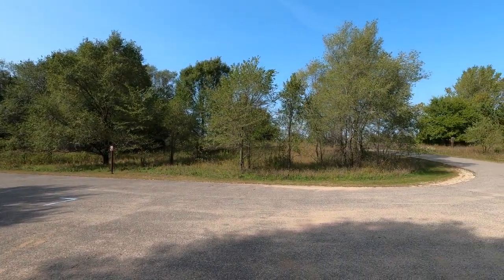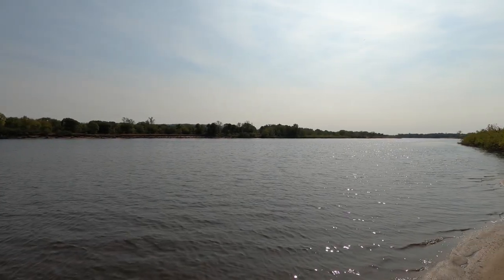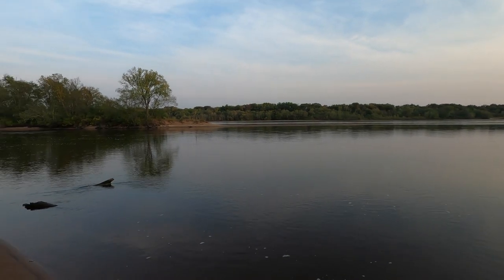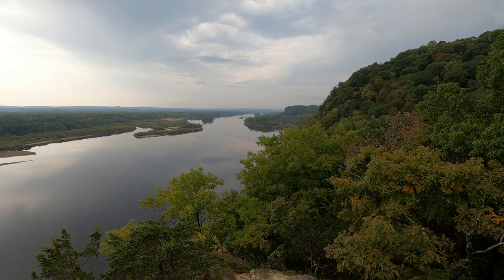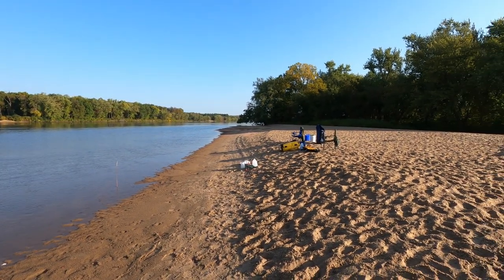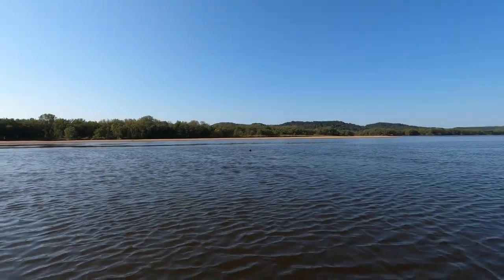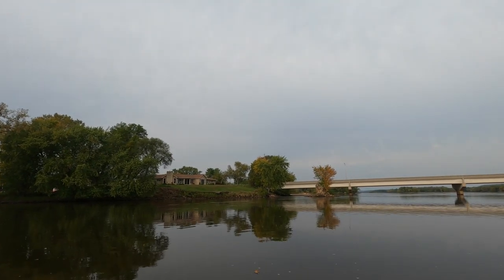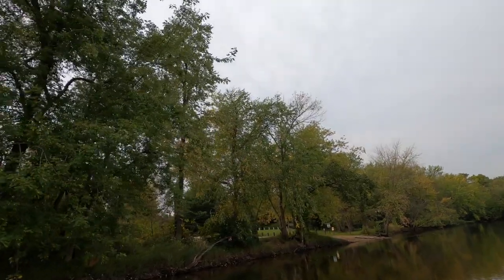Wisconsin River Canoe Trip - Paddling the Wisconsin River from Prairie du Sac to Muscoda.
Canoeing down the Wisconsin River from Prairie du Sac to Muscoda.